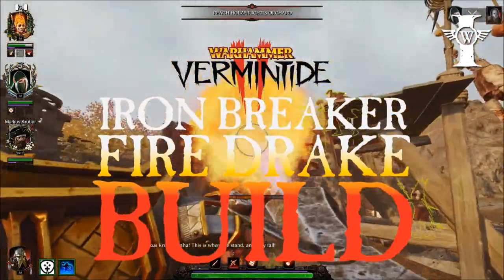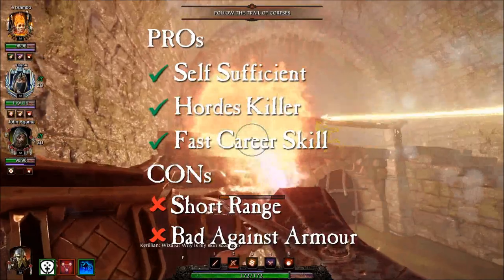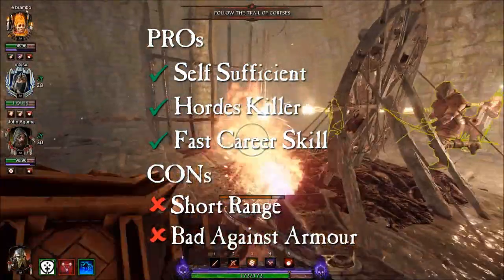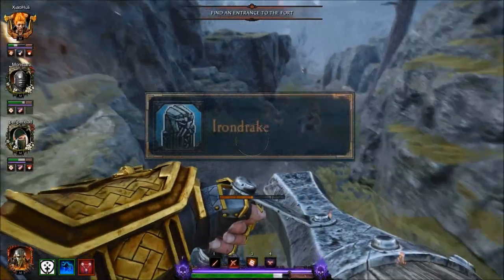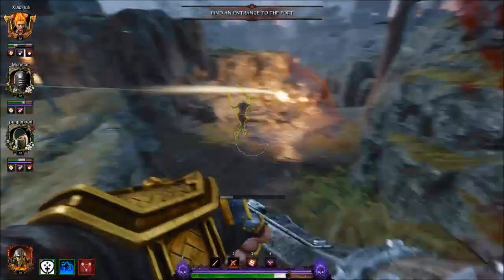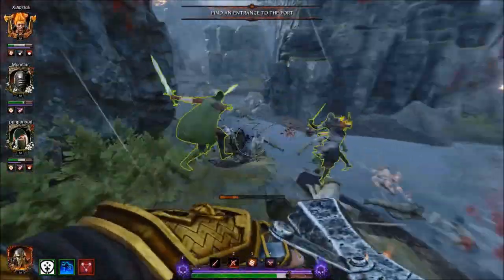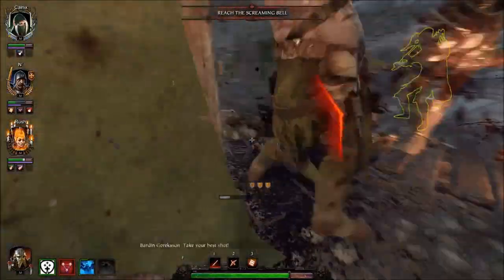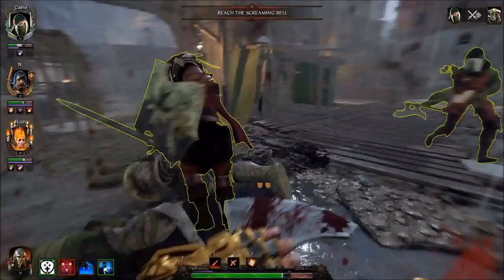Warhammer: Vermintide 2 Iron Breaker Iron Drake Gun Build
A guide to an optimized Iron Breaker Iron Drake Gun build that allows you to decimate endless amount of hordes and quickly charge up the Taunt skill.